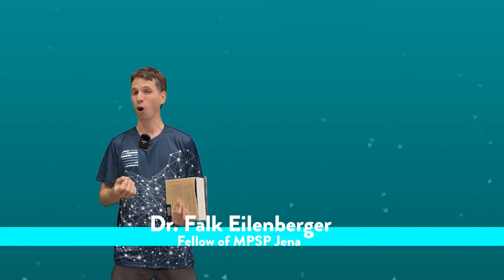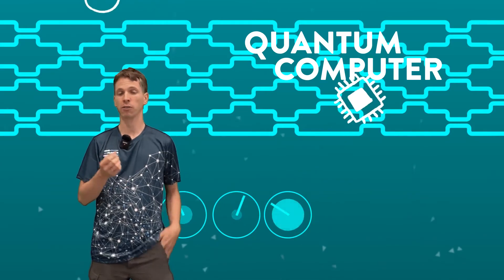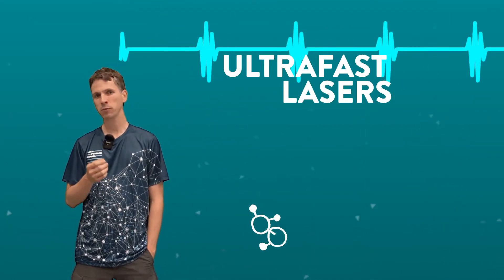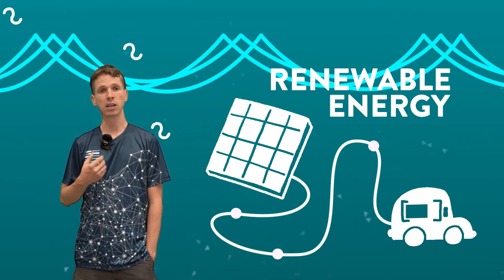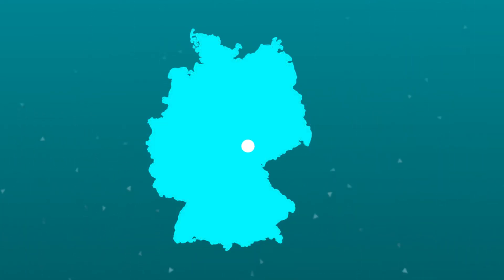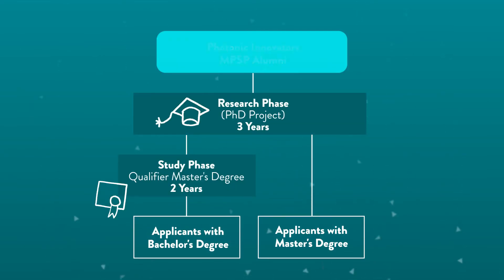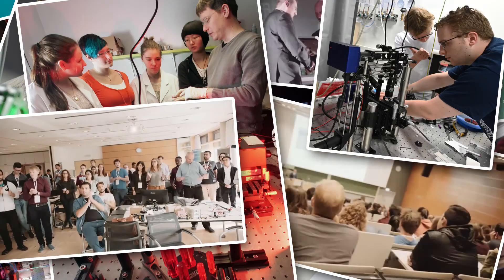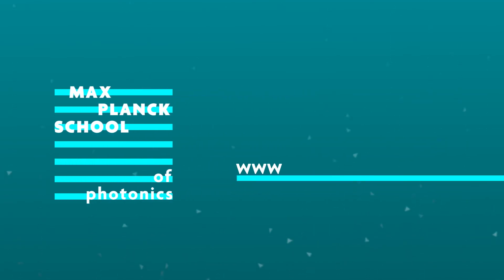Discover the Max Planck School of Photonics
Do you love physics? Then you should definitely think about starting a research career in photonics! The Max Planck School of Photonics offers a fully funded integrated Masters and Ph.D. program in this exciting research field. Learn more!

Photos: Kasper, FSU Jena & Oppel, Fraunhofer IOF

Production:
Speaker: Dr. Falk Eilenberger, Shawn Lennox
Script: Dr. Anna Späthe
Compositing: Johannes Kretzschmar

00:20-04:58 Dance, Don't Delay by Twin Musicom